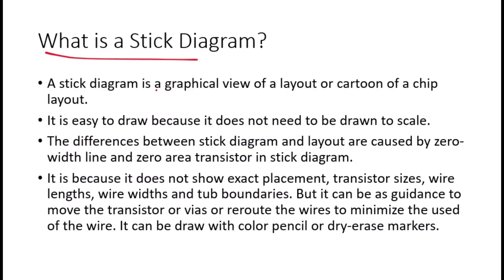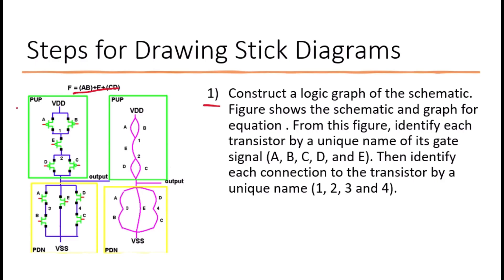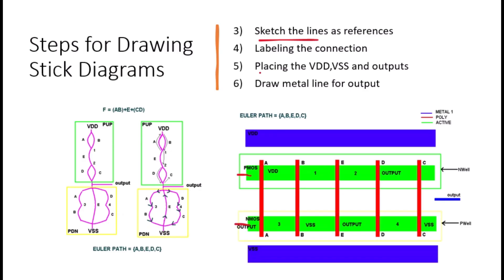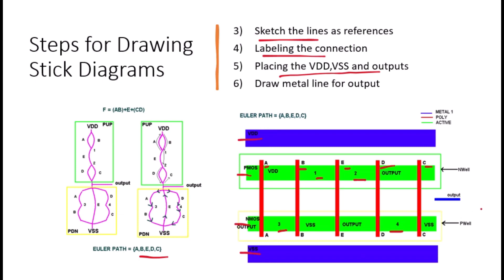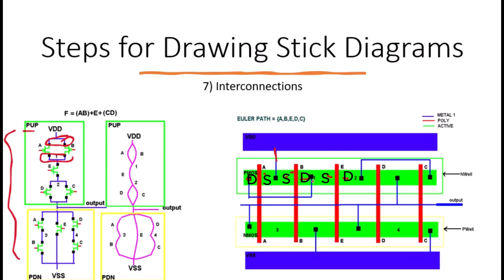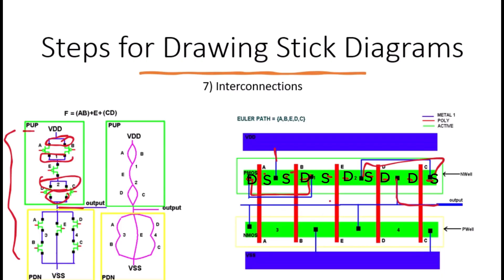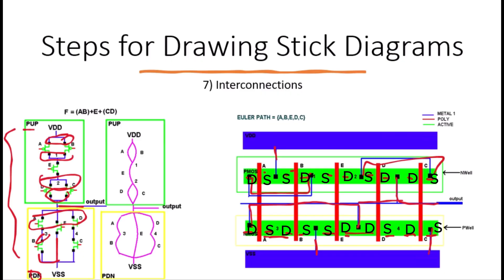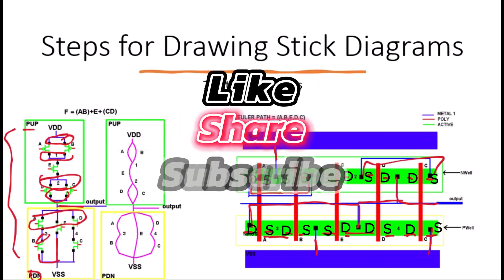How to Draw a Stick Diagram: Step-by-Step Tutorial with Example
In this tutorial, we walk through the step-by-step process of drawing a stick diagram for CMOS circuits. Stick diagrams are a simplified way to visualize layouts and help plan the connections between transistors before diving into the detailed design. Learn how to create a logic graph, construct Euler paths, label connections, and place VDD, VSS, and output lines. This video provides a practical example to help you master stick diagrams and prepare for CMOS layout design. Perfect for anyone interested in VLSI and integrated circuits!